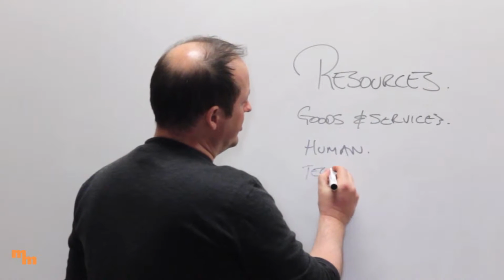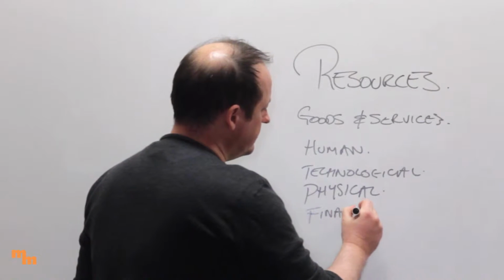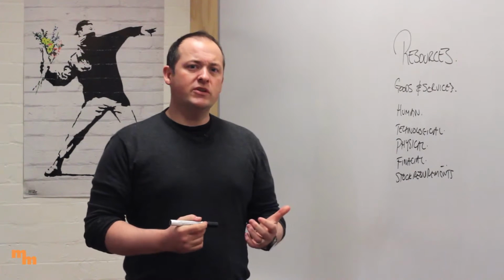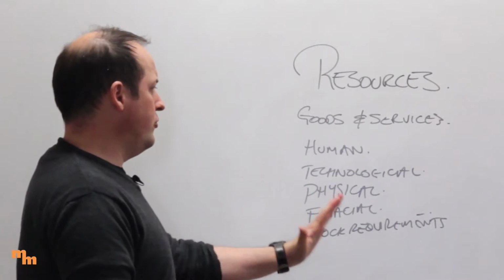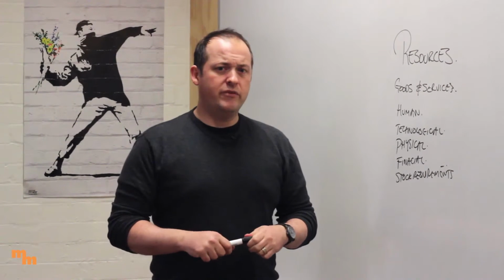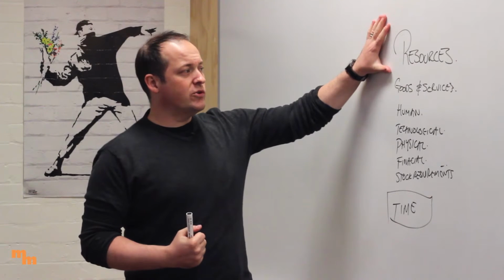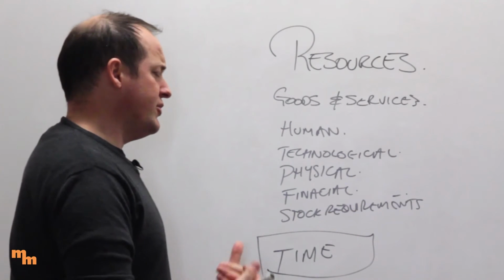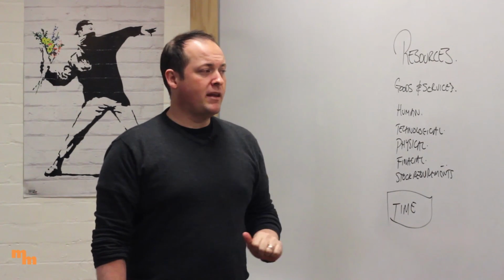06 operations resources